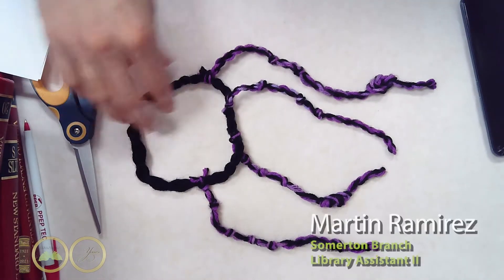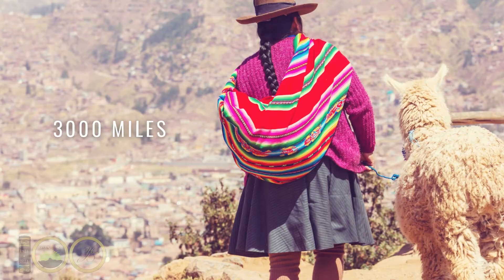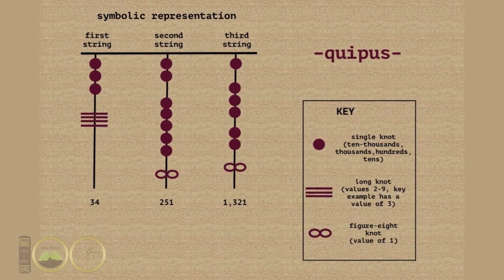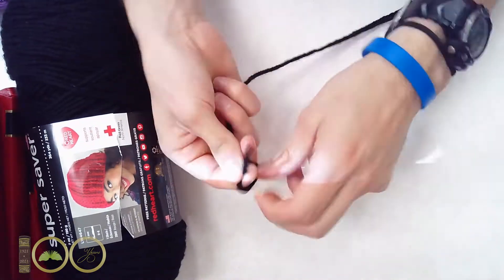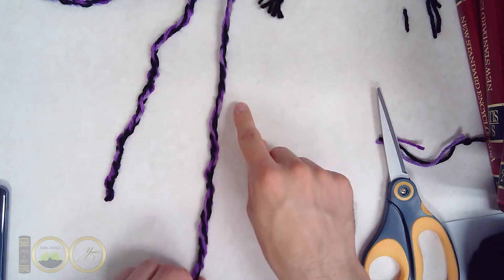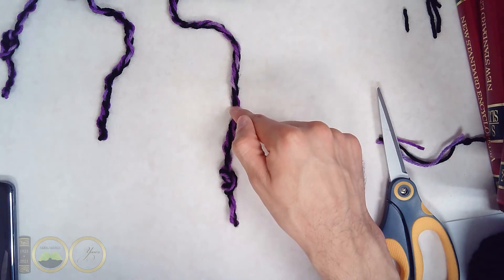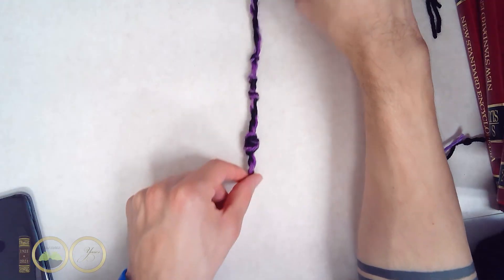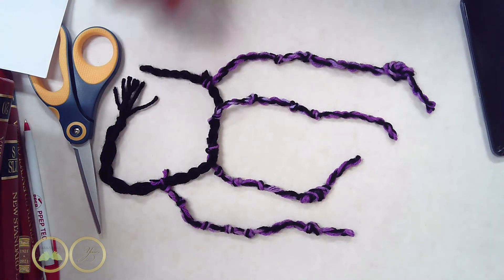Quipu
The Incas recorded Census data and other numerical information in knotted cords called quipus. Make your own colorful mini-quipu with this handy tutorial!